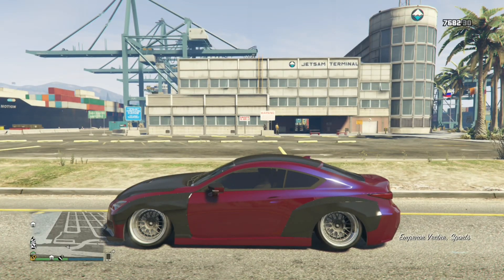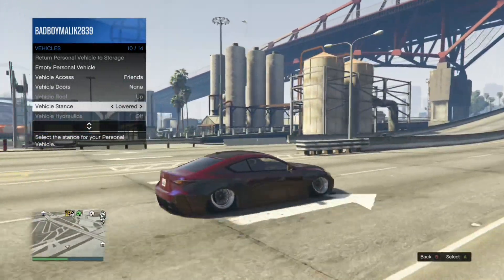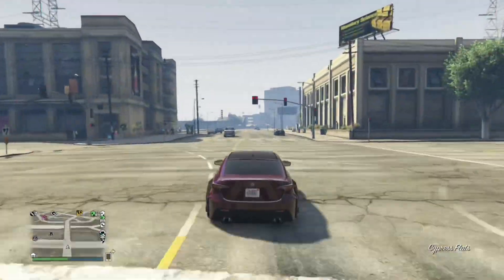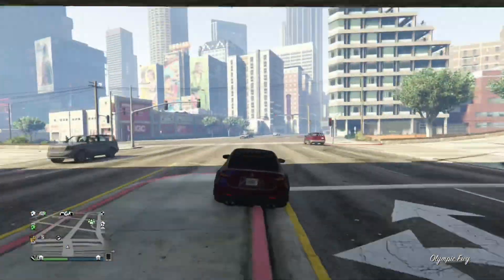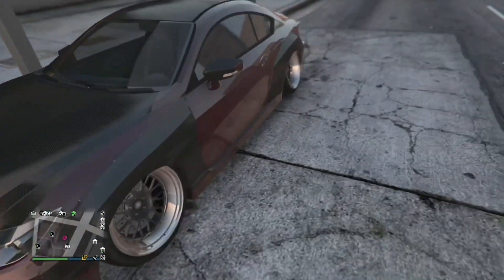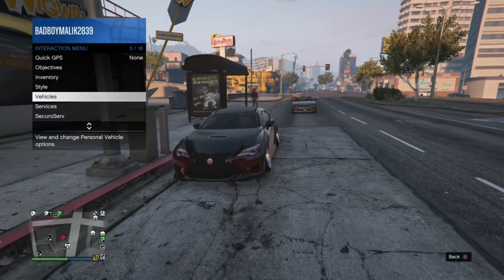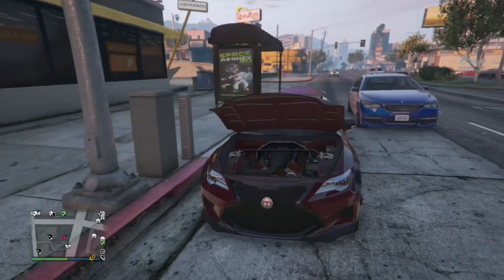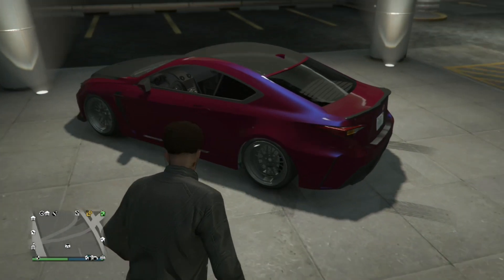Emperor Vectre Review | GTA Online Los Santos Tuners DLC ( Lexus Rcf)